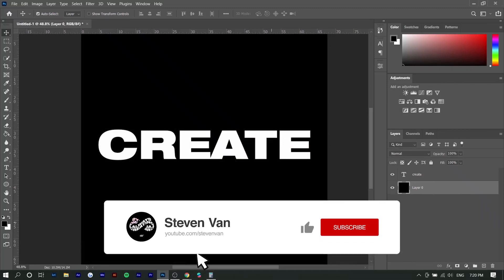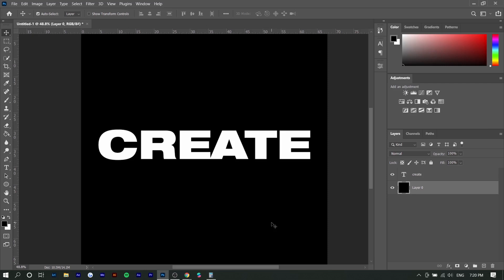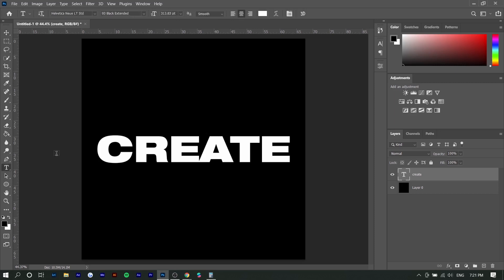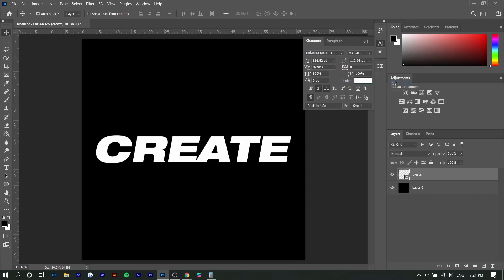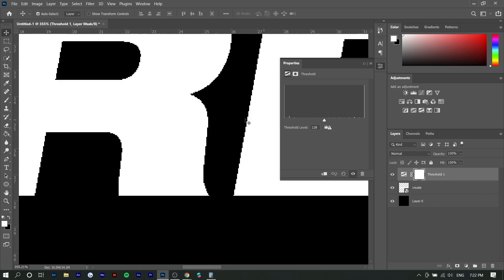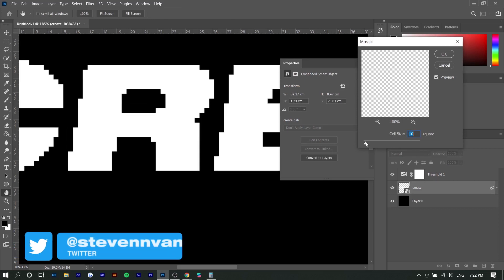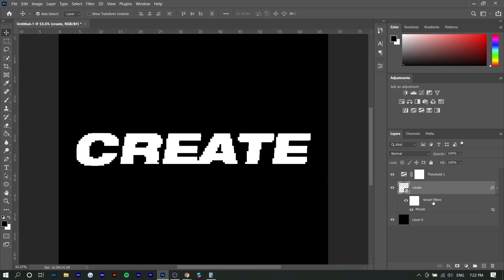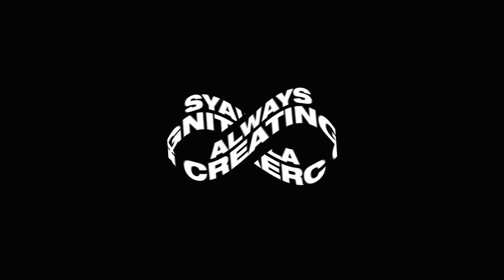8-BIT PIXEL TEXT EFFECT - Adobe Photoshop CC Tutorial (2021)